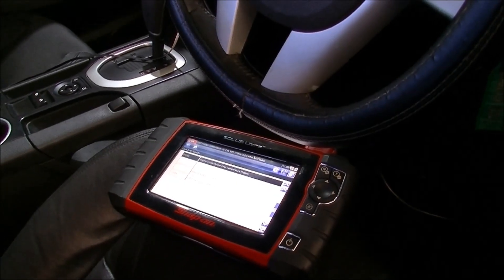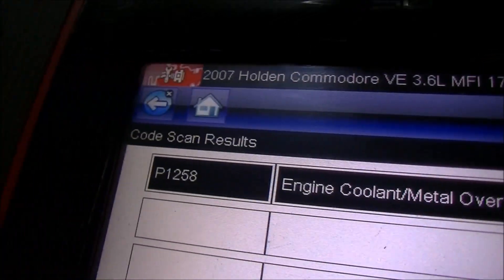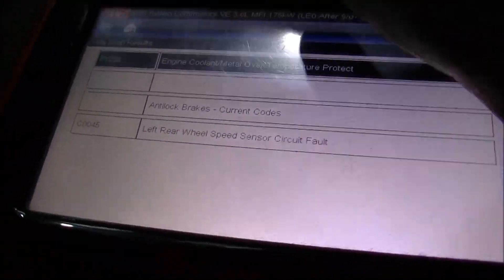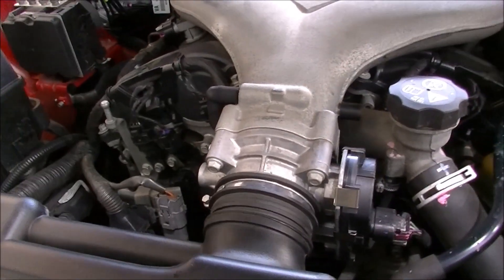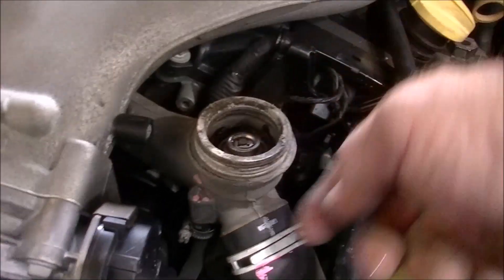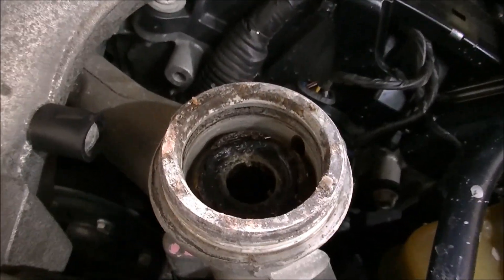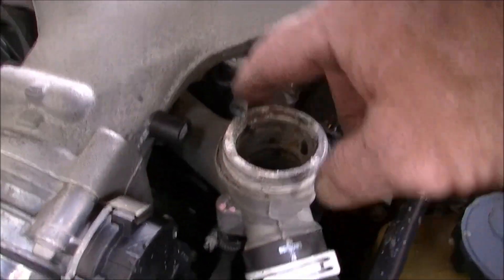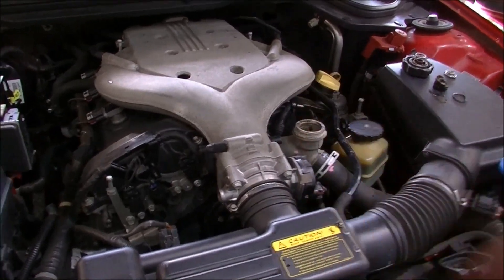Holden Alloytec Code P1258 Overheating...Possible cause.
This is a very common problem that can be easily overlooked and easily fixed...